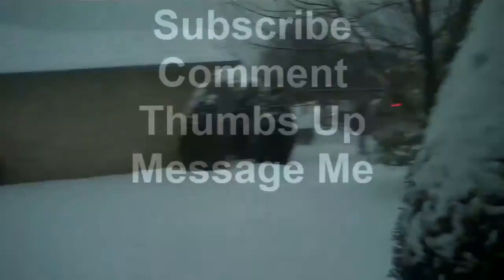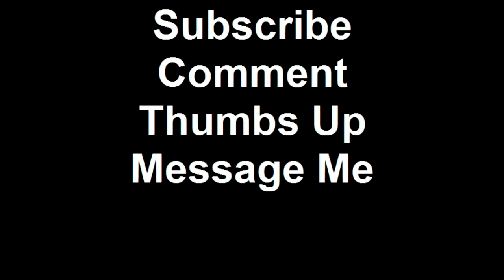Day 01 In Chicago Christmas Eve